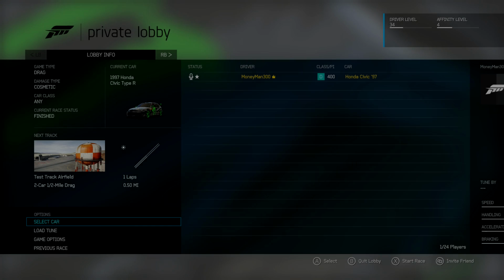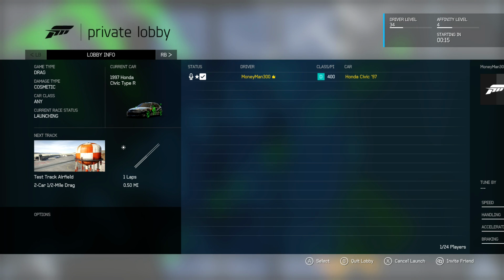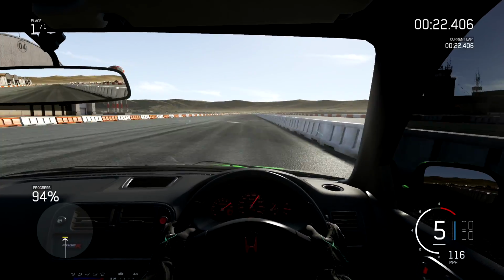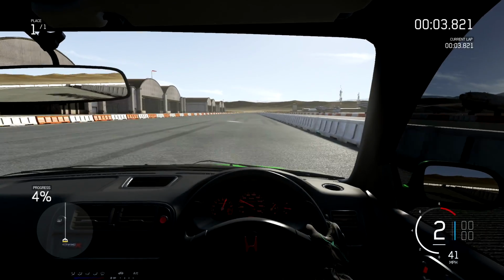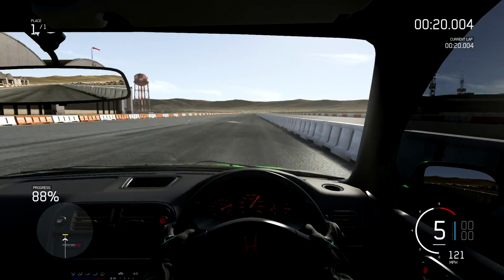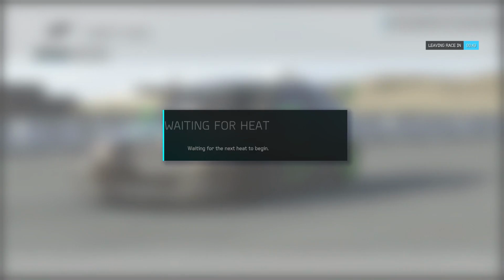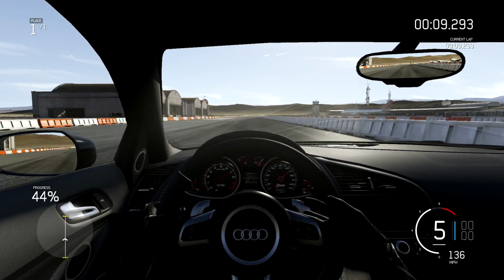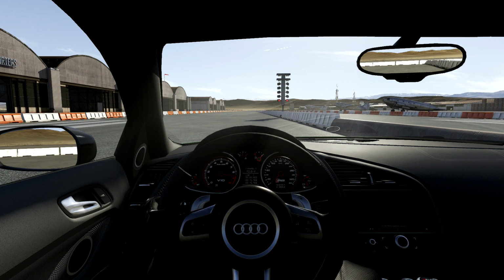Forza 6 - Is manual with clutch still faster? Demonstration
In this video I test automatic, manual and manual with clutch on the 1/2 mile drag strip with a class D Honda Civic and a Class S Audi R8.